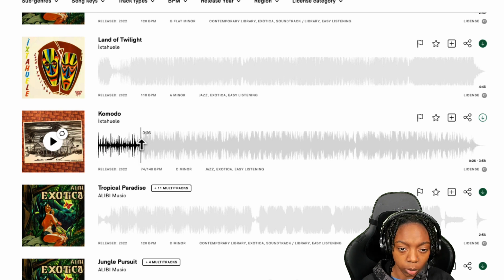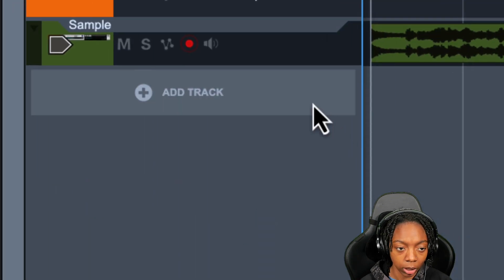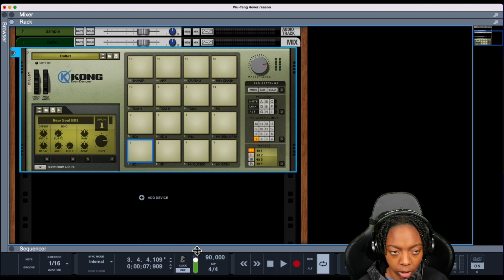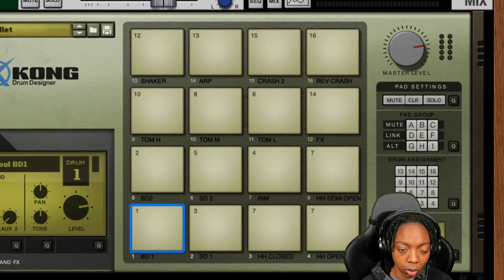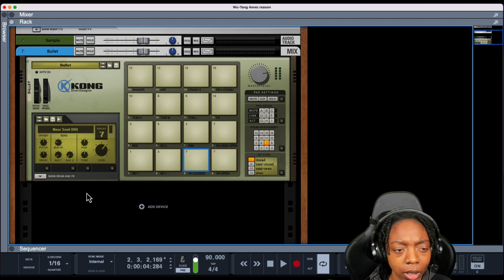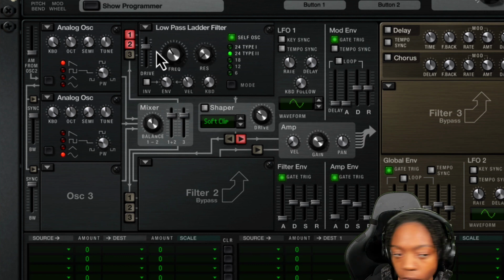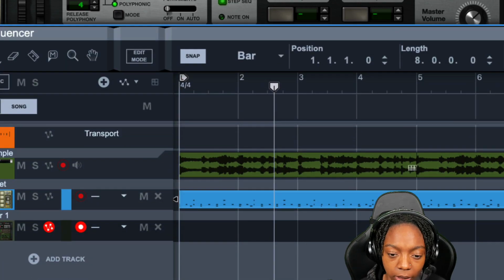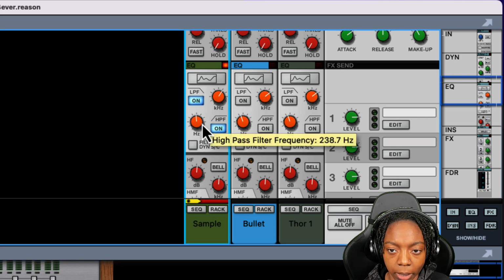How To Make an Old School Wu-Tang Boom Bap Beat in Reason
Does anybody read this part? This video is inspired by Wu-Tang and uses stock sounds in Reason. Feel free to replicate and swap out sounds.

🔻 Become a VIP!